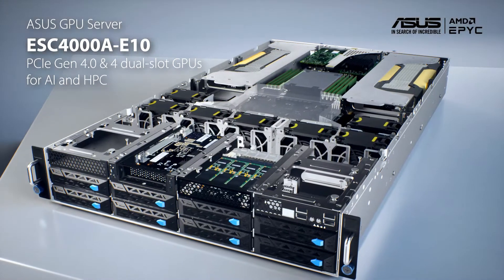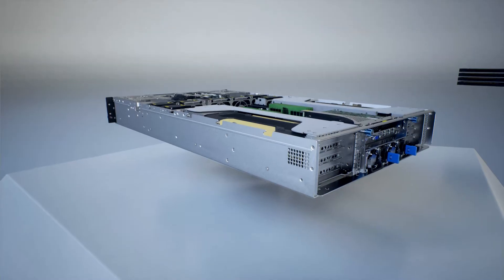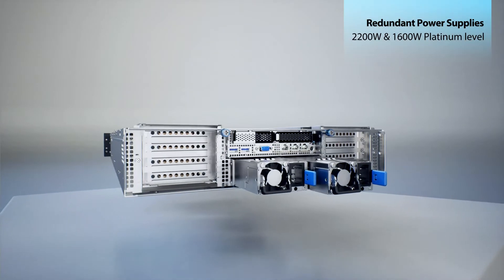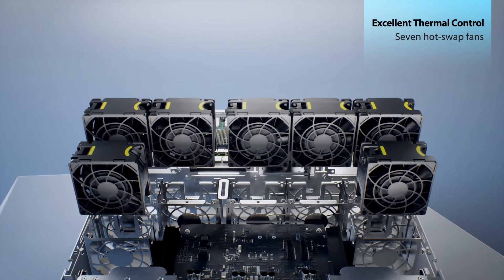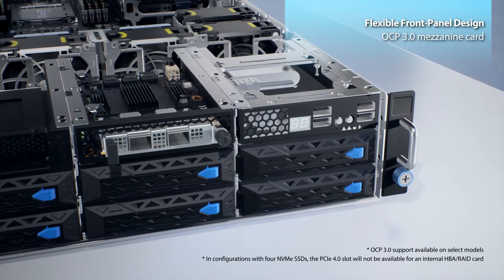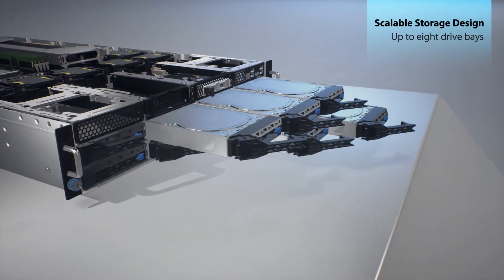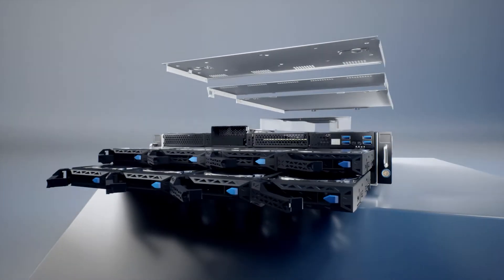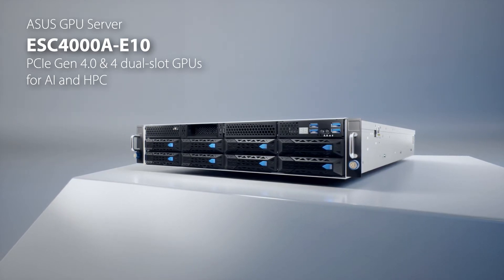ESC4000A-E10 AMD EPYC GPU Server | ASUS Singapore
ESC4000A-E10 AMD EPYC 7002 2U single-socket GPU server is designed for AI, HPC and VDI applications in data center or enterprise environments requiring powerful CPU cores, multiple GPU support and faster transmission speeds and supports for up to four high-performance double-slot or eight single-slot GPUs.